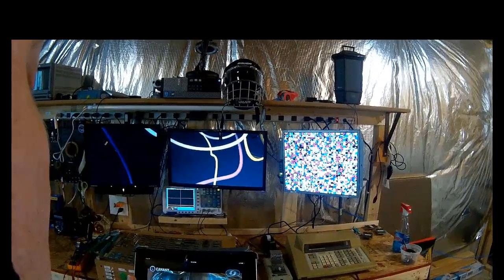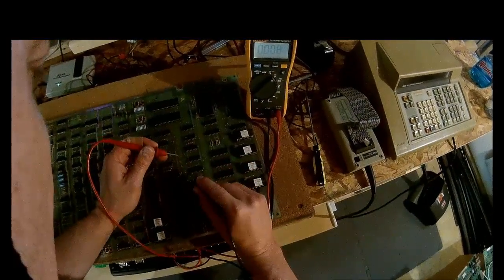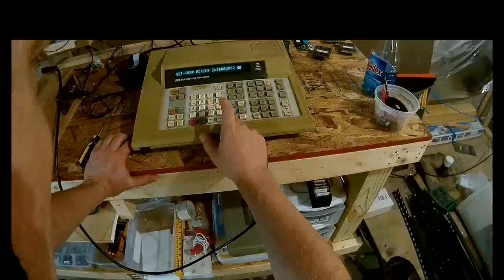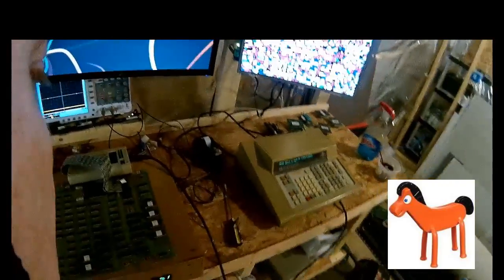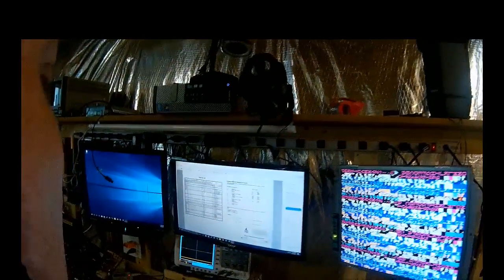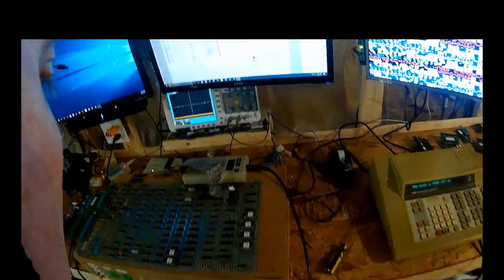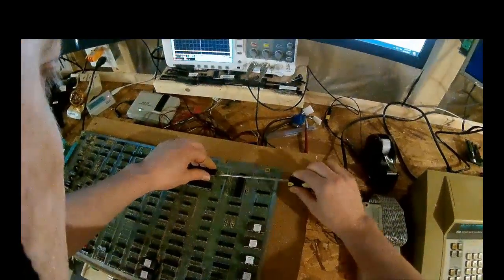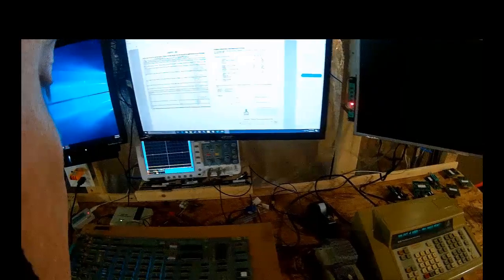fixing arcade game PCBs: Board #3 Millipede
Fixing a millipede arcade game with a multimeter, a Fluke 9010A and an oscilloscope